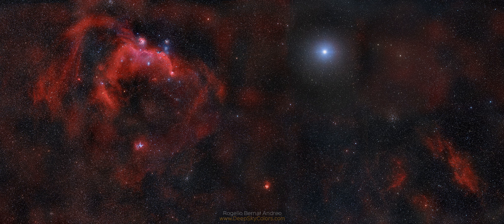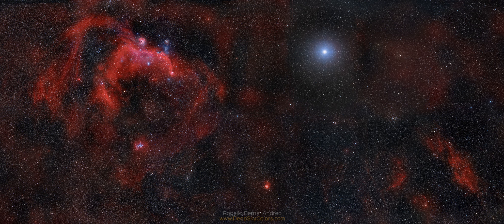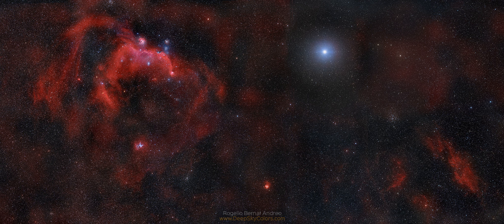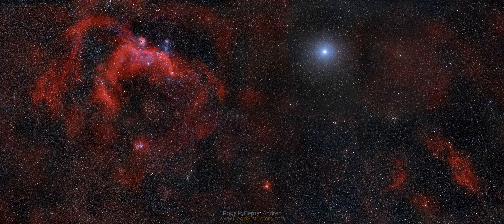Seagull to Sirius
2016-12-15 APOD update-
This broad, beautiful mosaic spans almost 20 degrees across planet Earth's sky. The nebula-rich region lies near the edge of the Orion-Eridanus superbubble, filled with looping, expanding shells of gas and dust embedded in molecular clouds near the plane of the Milky Way Galaxy. Recognizable at the left is the expansive Seagull Nebula, composed of emission nebula NGC 2327, seen as the seagull's head, with the more diffuse IC 2177 as the wings and body. Some 3,800 light-years away, the wings of the Seagull Nebula spread about 240 light-years, still within our local spiral arm. The bluish light of Sirius, alpha star of Canis Major and brightest star in the night, easily dominates the scene at right but shines from a distance of only 8.6 light-years. Study the big picture and you should also be rewarded with star cluster Messier 41, also known as NGC 2287, not to mention the mighty Thor's Helmet.